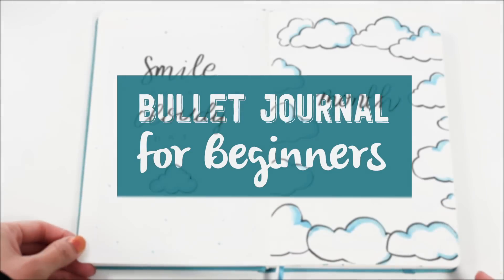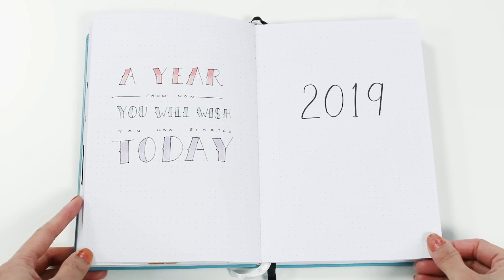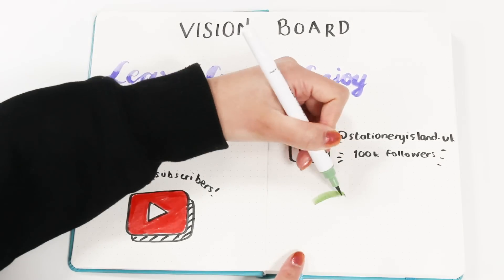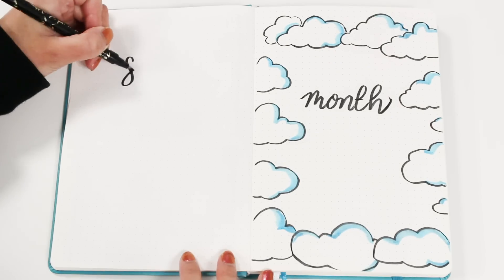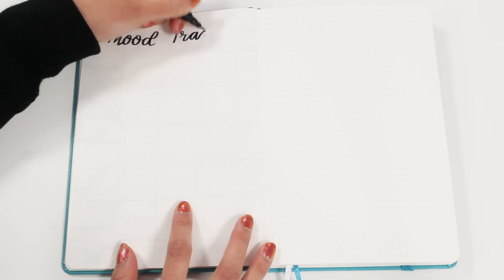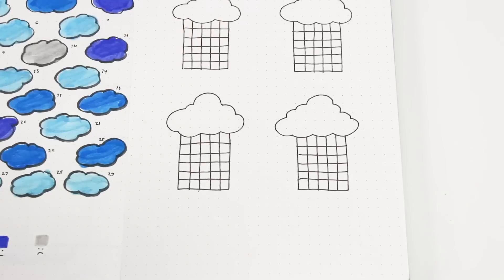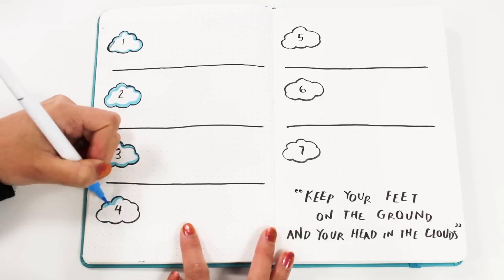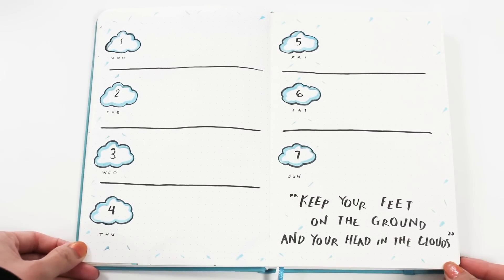How to Bullet Journal for Beginners - Guide to an Easy Setup + GIVEAWAY | Stationery Island